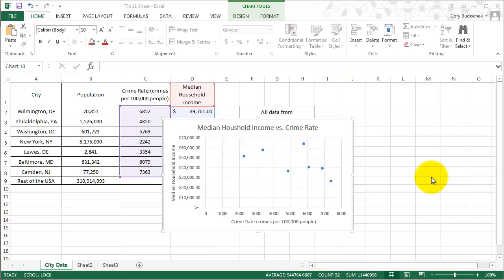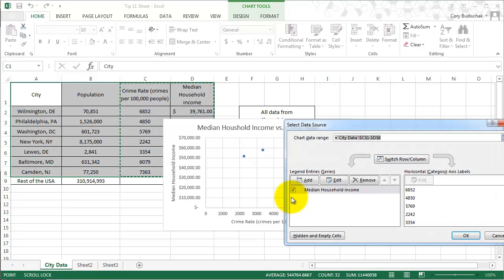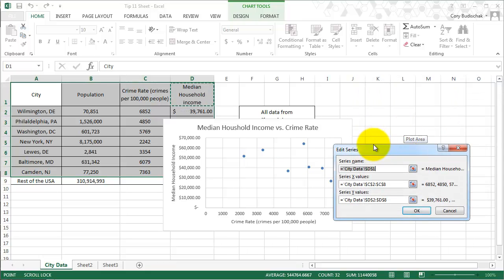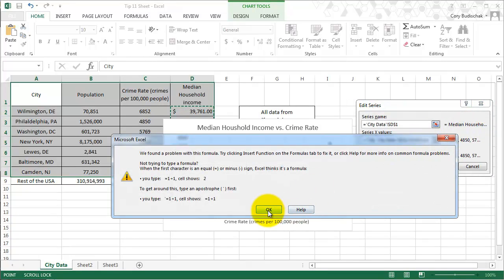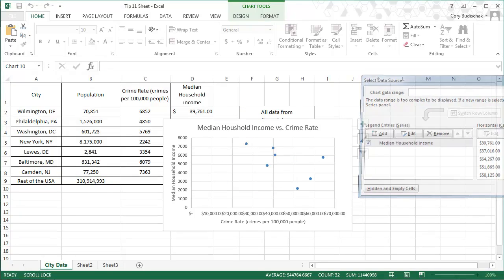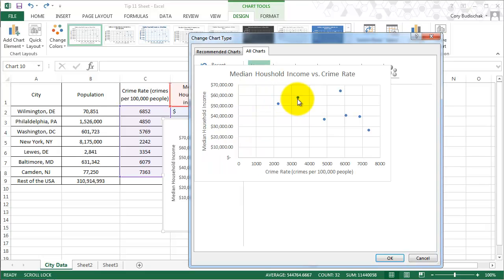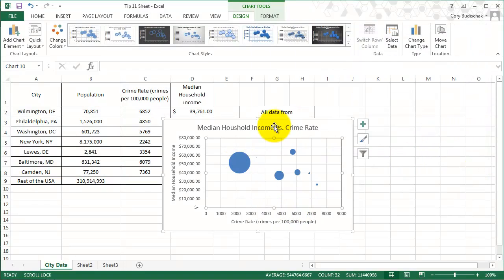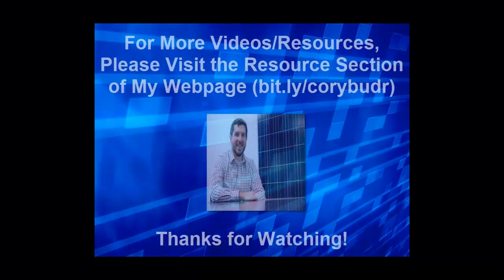Excel Tip 11 Charts Part Four Bubble Charts and the Select Data Dialog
This video covers the select data dialog box and how to create bubble charts.